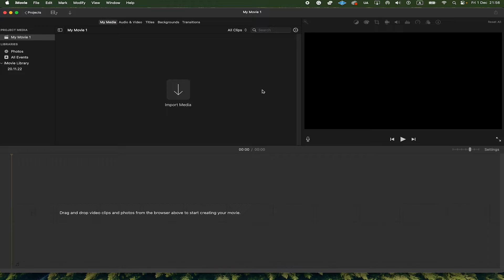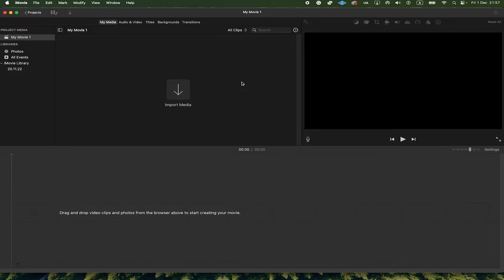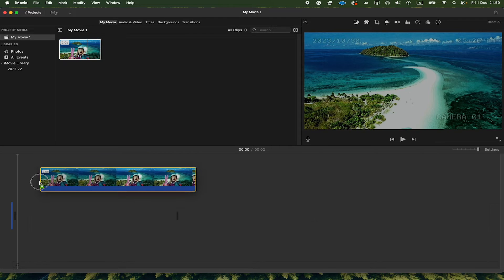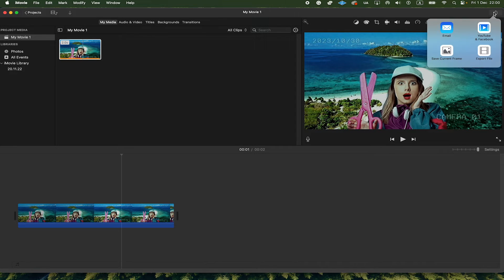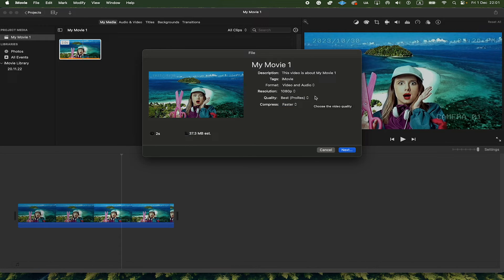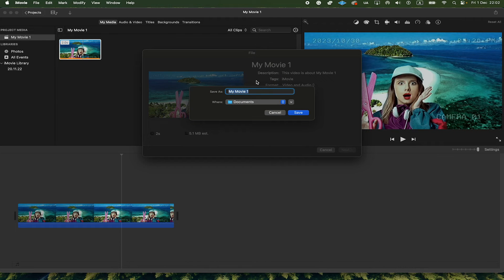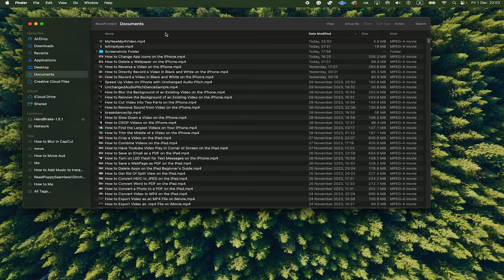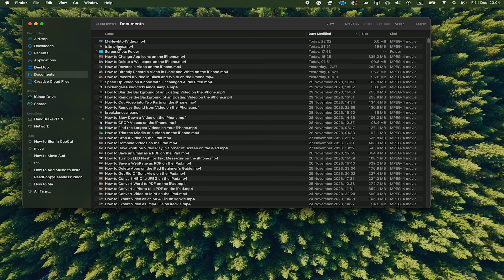How to Convert MOV to MP4 on Mac for FREE without 3rd Party Apps! (2024)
In this video, you will learn how to convert MOV Video Files to MP4 Video Files on a Mac. I will show you how to do this without the help of any 3rd party applications. The annoying thing is really that almost all tutorials you find out there are actually videos from 3rd party publishers that are trying to convince you to buy their software to get this done. But you can convert MOV Files to MP4 Files directly on your Mac without the need to spend a single cent. And this is where this video comes in. Enjoy.